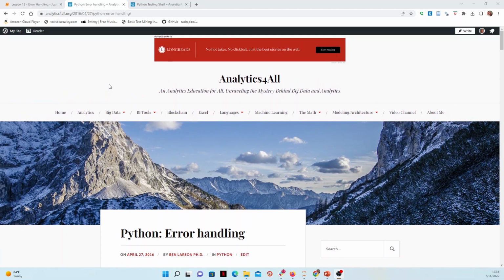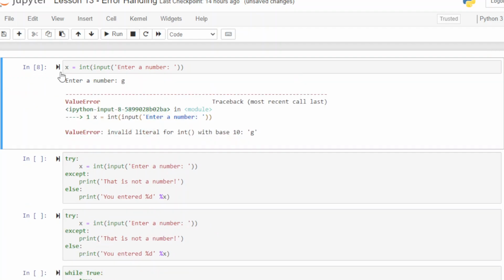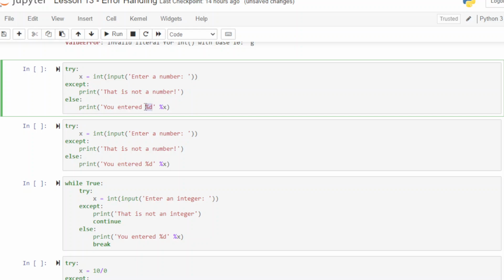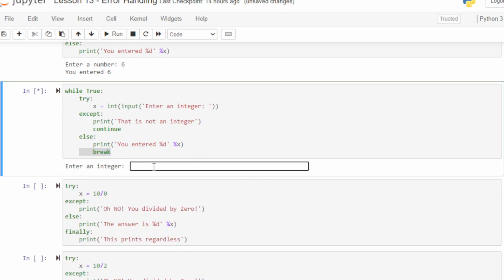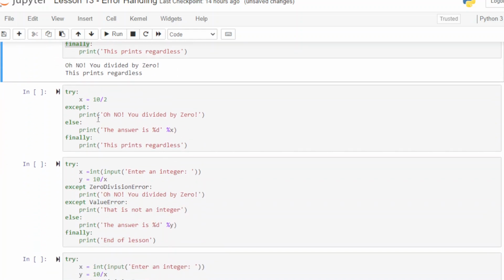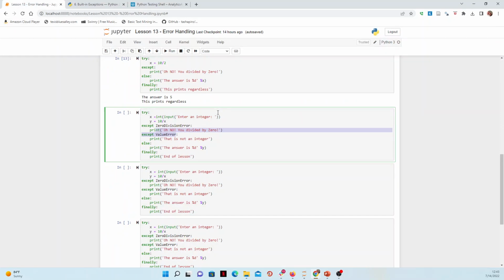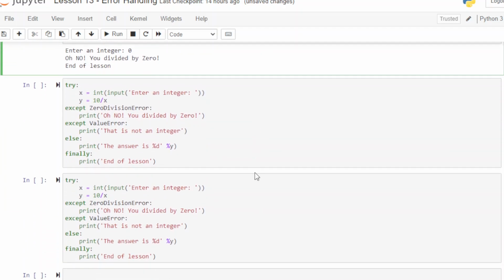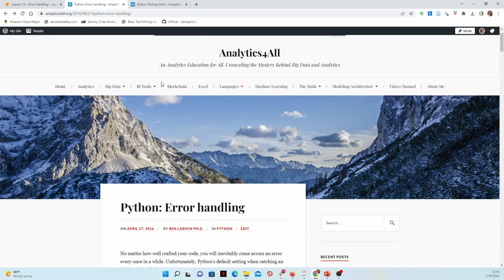Python for Data Science Lesson 13: Error Handling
How to handle errors in Python, Try Except